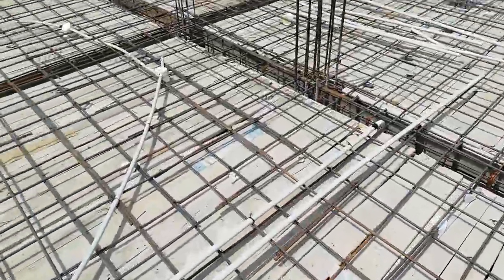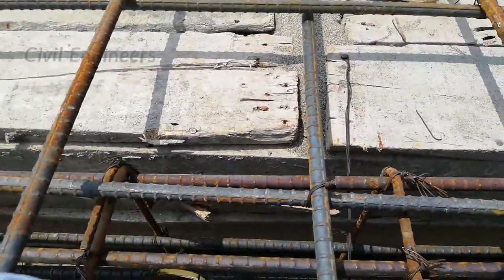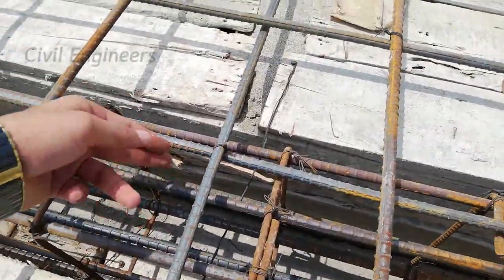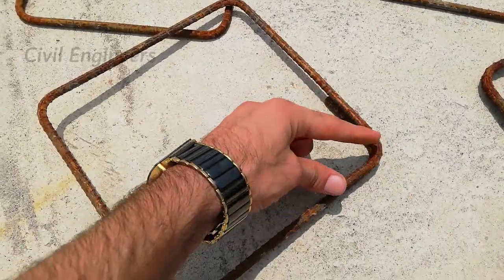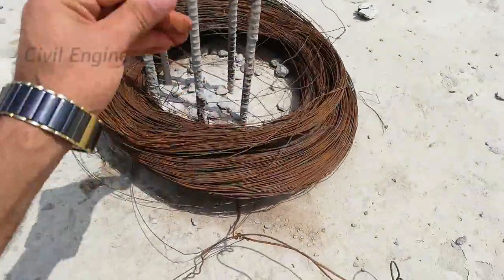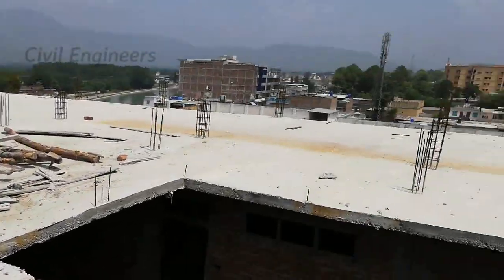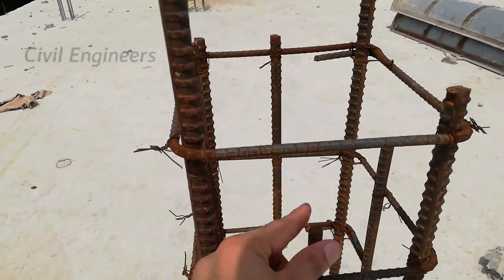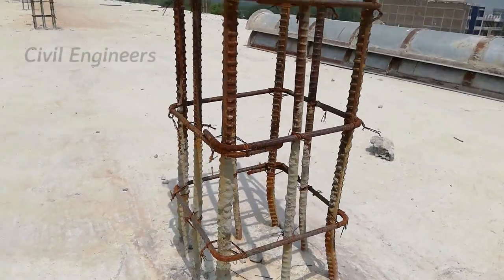Big Mistake in Slab on Site